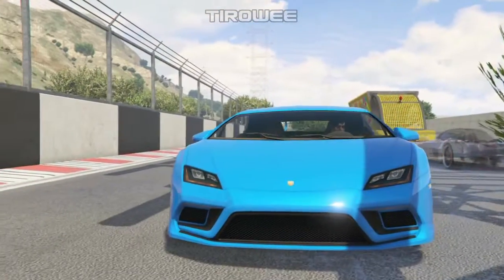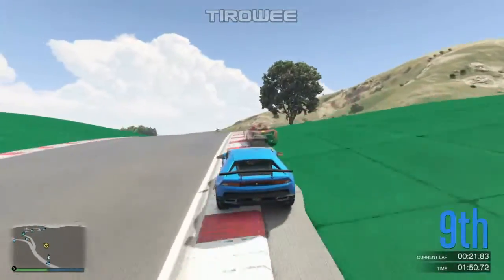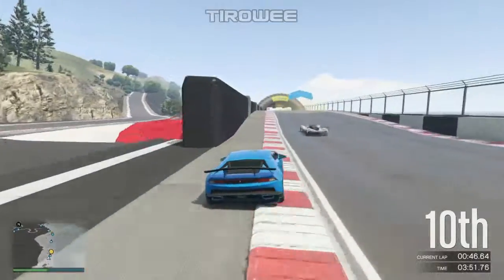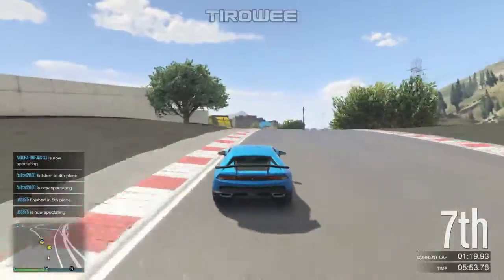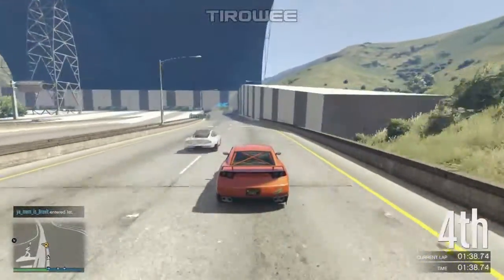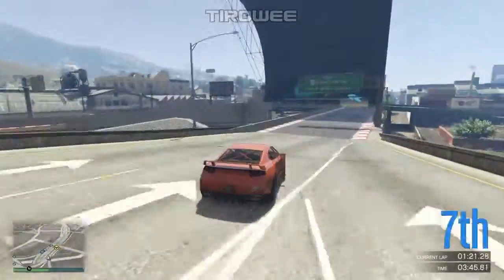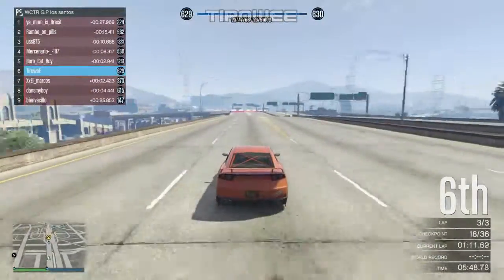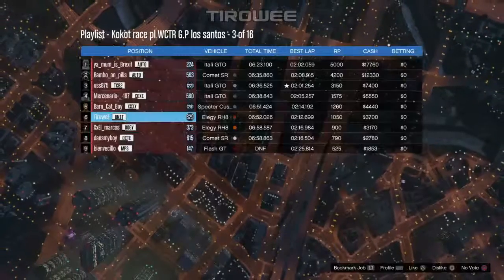GREAT PACE...BUT NO CONSISTENCY.... | GTA 5 Online Racing | 94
It should come as no surprise I crash a lot, what should come as a surprise is when I have good pace...but then still manage to mess it up..
☑ Viewed
☑ Liked